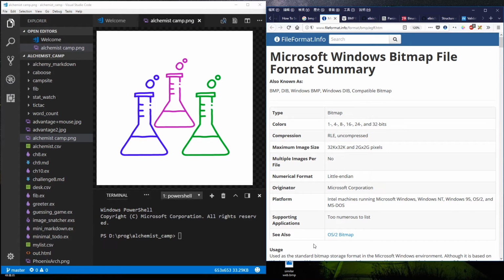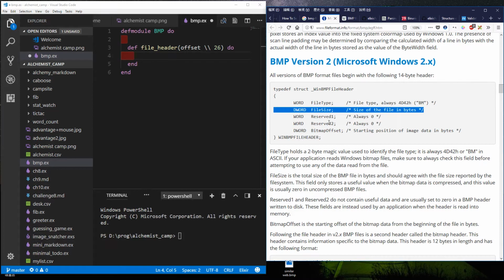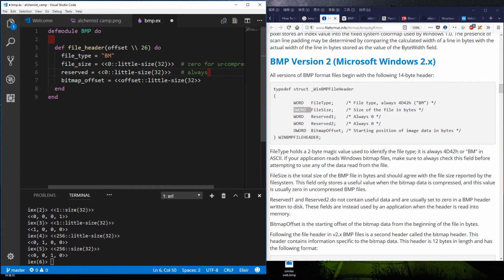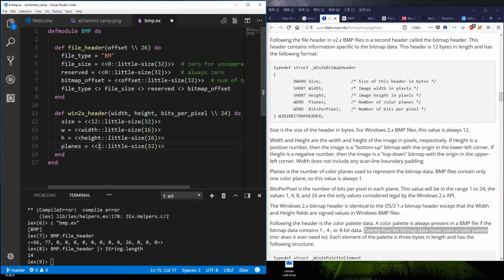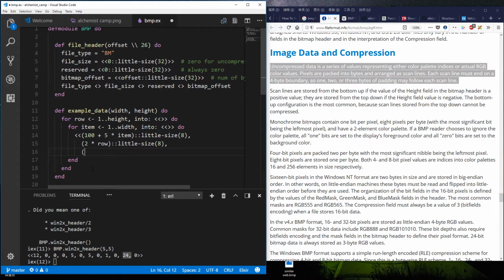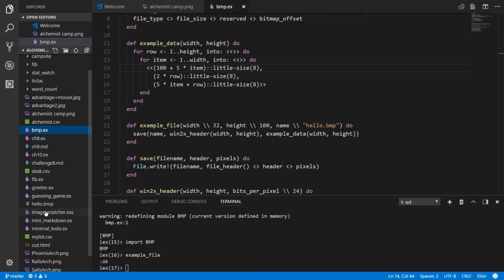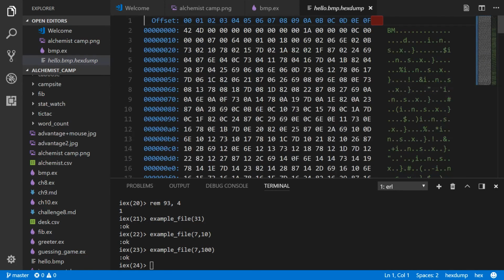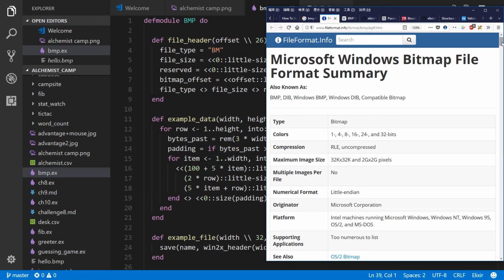Lesson 12: Constructing bitmap files with Elixir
Let's take advantage of Elixir's built-in binary handling and construct Win2.x bitmap files!

No external dependencies needed.

We'll make version 2 .BMP files, and use the following file format specification to do it